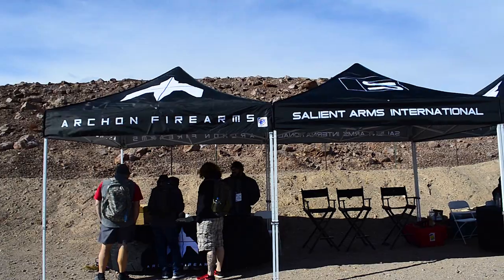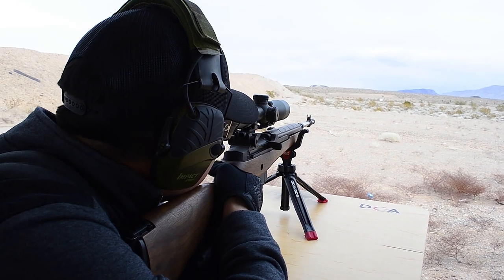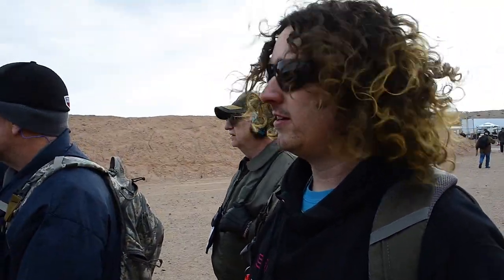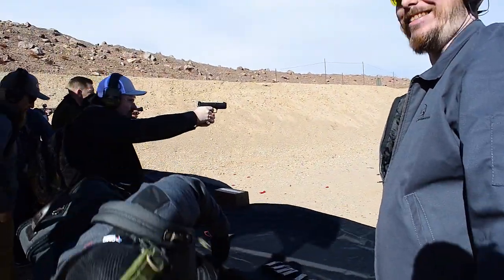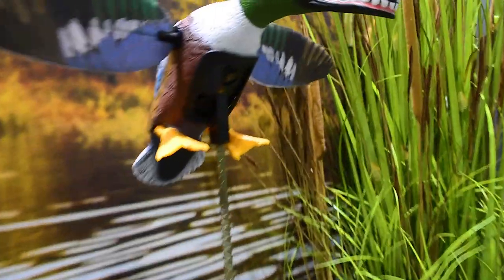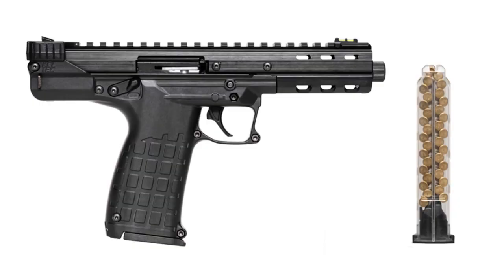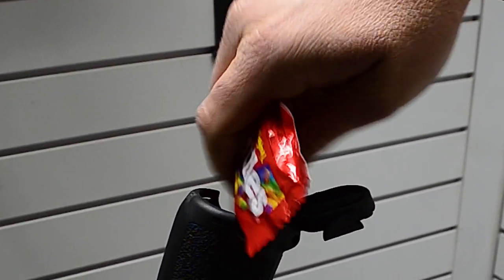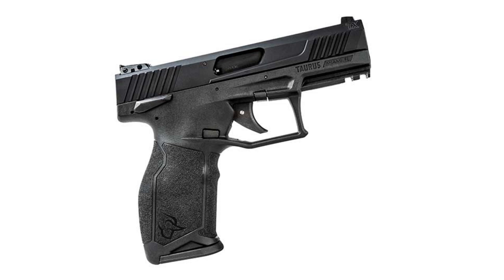Shot Show 2019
Produced By Shoot Wise